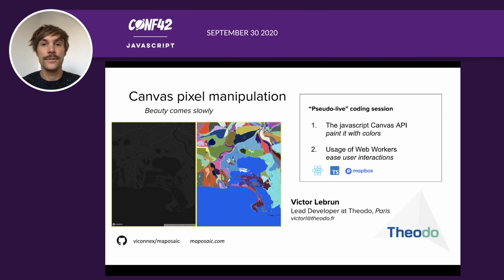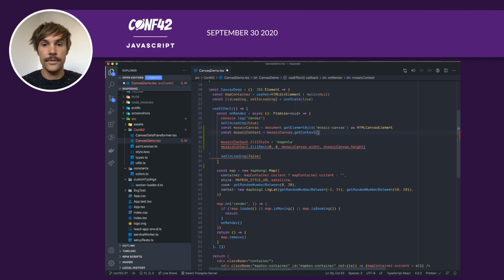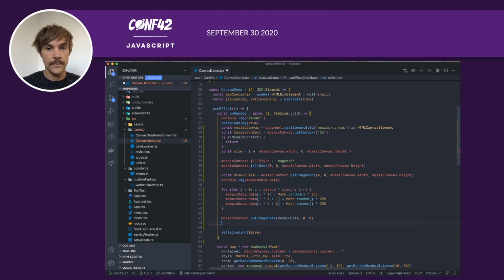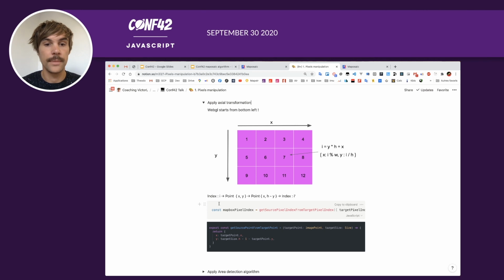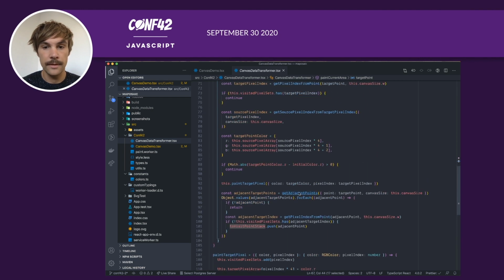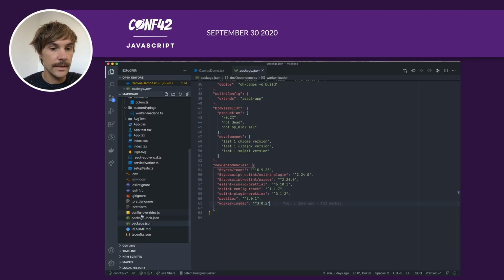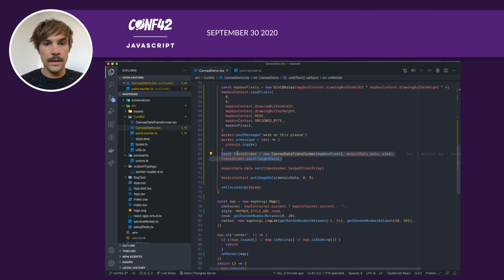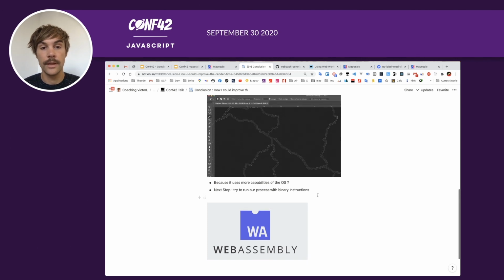Canvas Pixel Transformation: Beauty comes slowly | Victor Lebrun | Conf42 JavaScript 2020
Victor Lebrun
Web Developer @ Theodo

How to turn maps or any image into beautiful mosaics with the Canvas api ?
I have a passion for maps and their aesthetics. With my project, I transform the canvas of a `Mapbox` map into a color mosaic.

However, my algorithm runs through all the pixels of the canvas, which takes a long time: more than 2 seconds to render a map on a fullHD screen. I started exploring the WebGL API to speed up rendering.

Element 84
Google
KMMX
Plasmic
Theodo
Trivadis

0:00 Intro
0:17 Talk